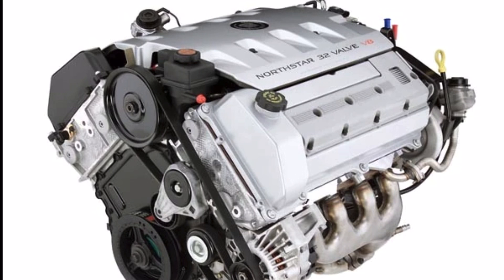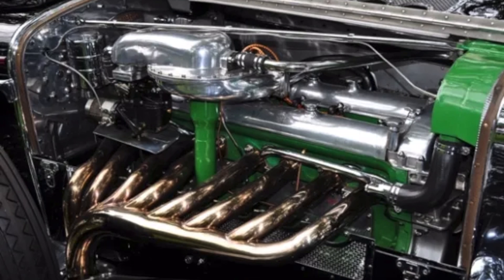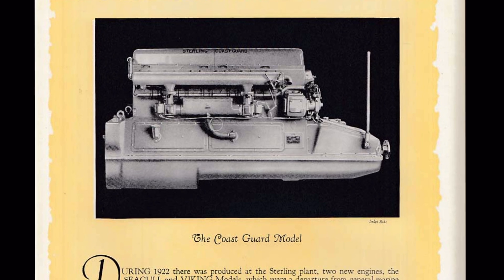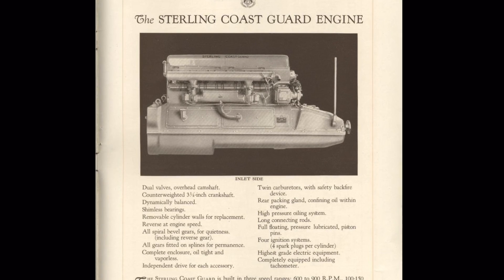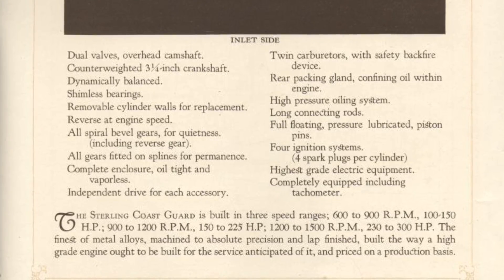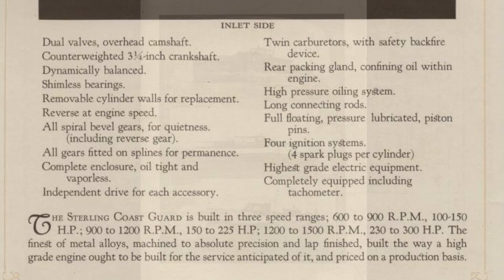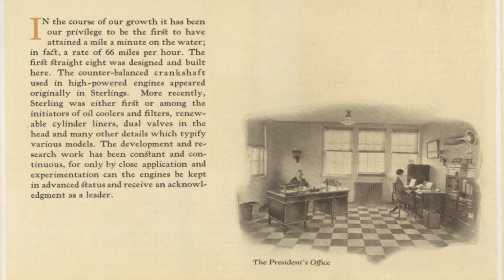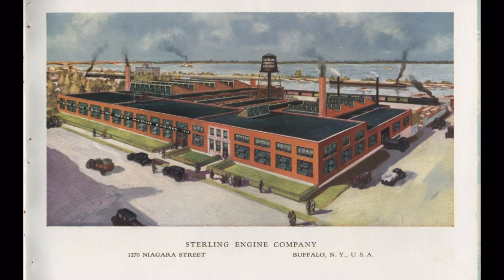They Beat GM, Ford, Chrysler & Duesenberg: 1925 Sterling DOHC, 4 Spark Plugs/Cylinder 1427ci Engine!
Learn more about a company that produced very advanced marine engines in the 1920s, introducing a DOHC engine to market 3-4 years before Duesenberg.